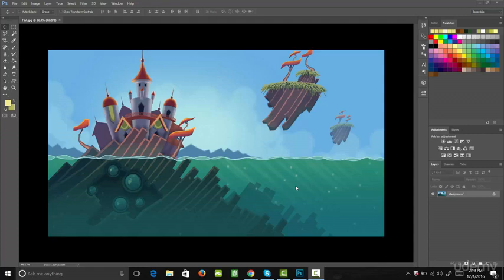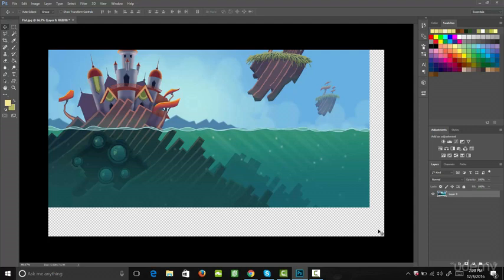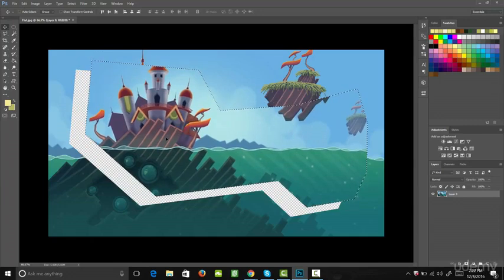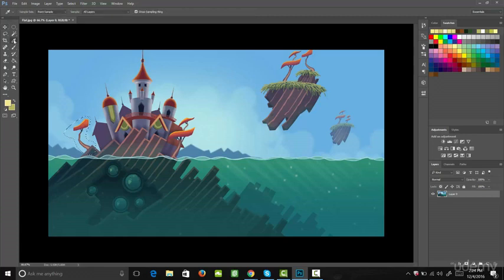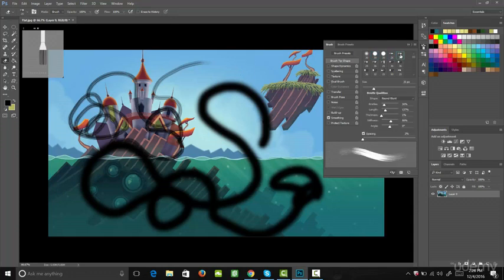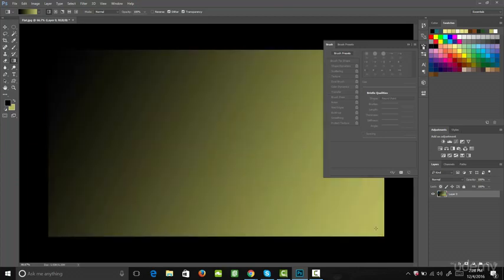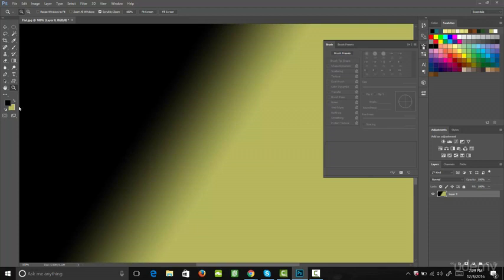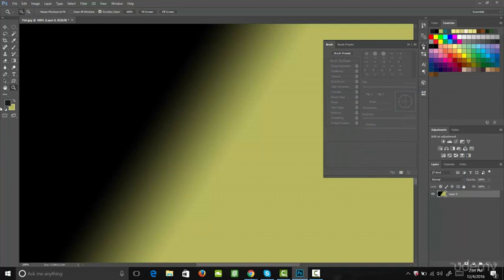Learn the Basics of Photoshop's Interface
Learn Professional 2D Game Asset Graphic Design in Photoshop
Become an exquisite game designer and start creating game art today!